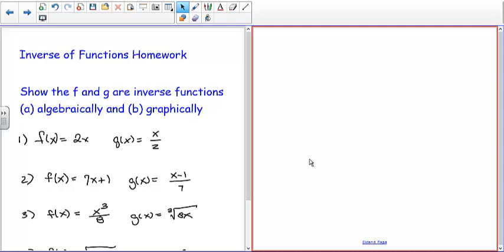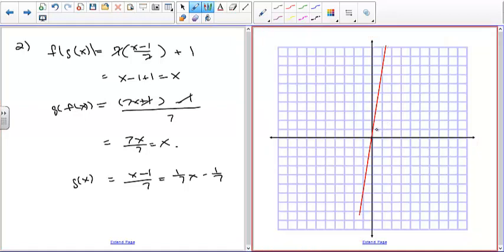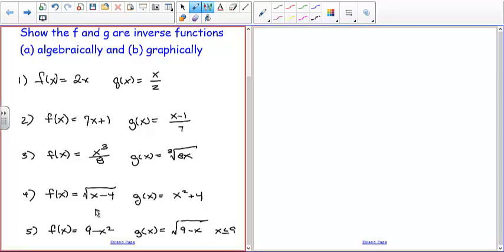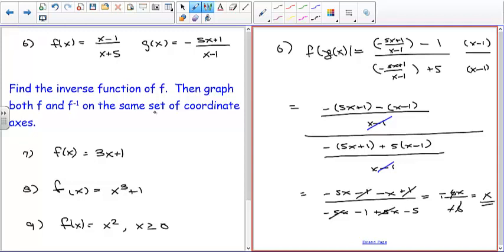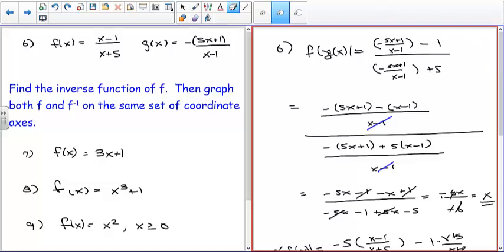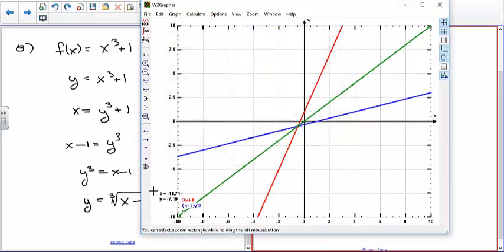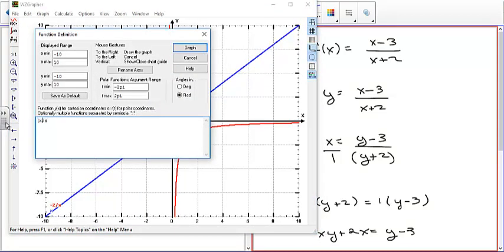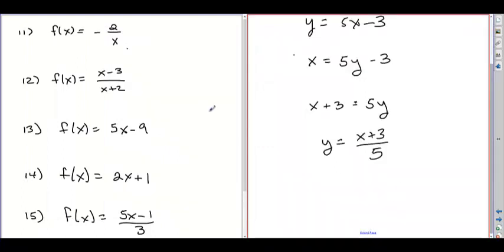Inverse Functions Homework Solutions